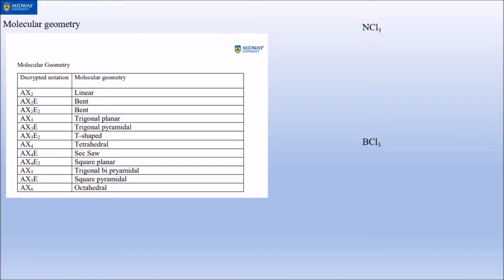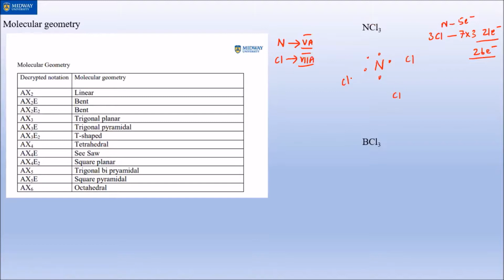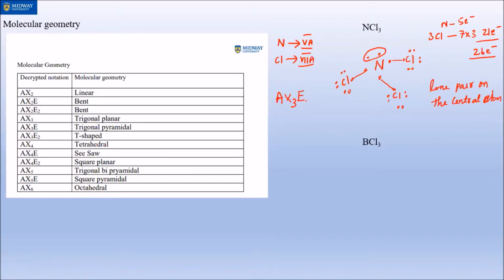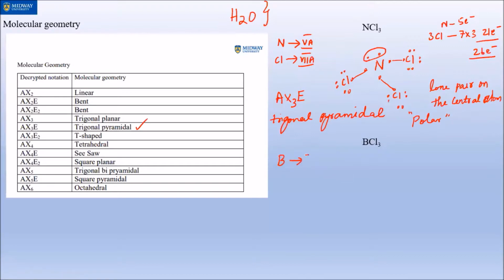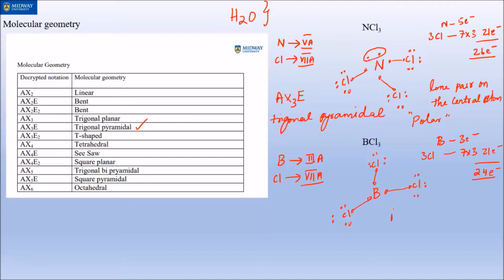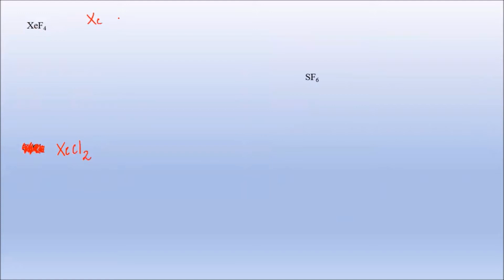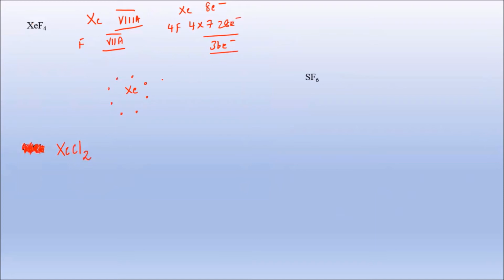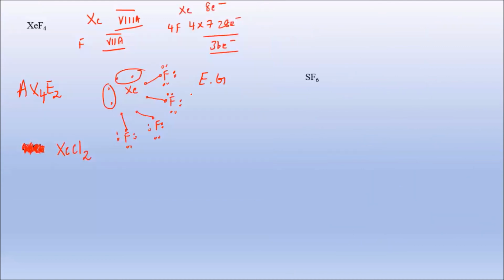Molecular geometry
Midway University